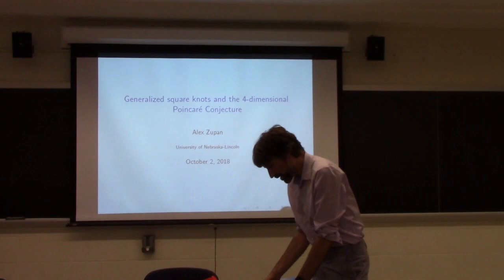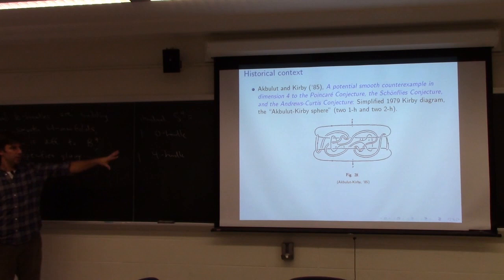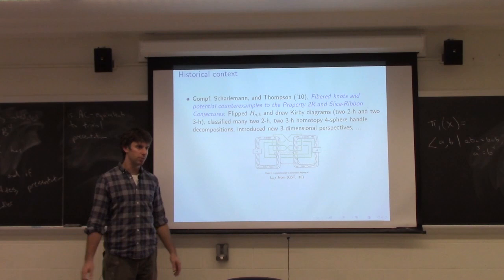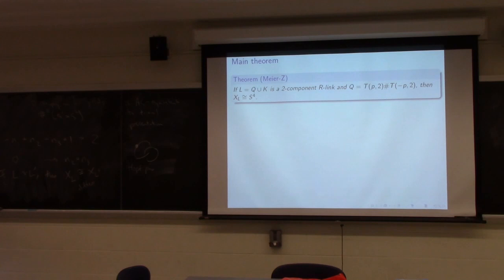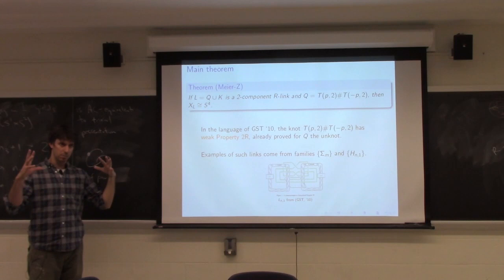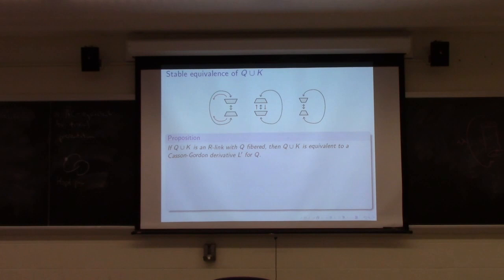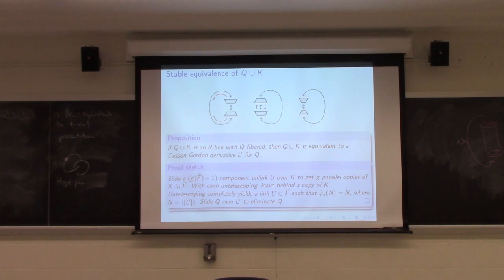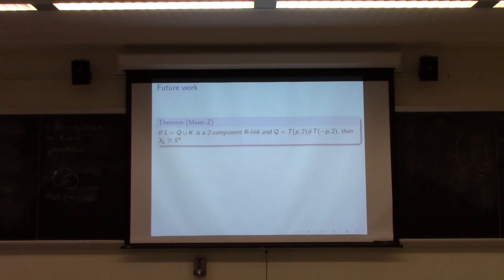Generalized square knots and the 4 dimensional Poincare Conjecture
Alex Zupan (University of Nebraska-Lincoln)

Abstract: The smooth version of the 4-dimensional Poincare Conjecture (S4PC) states that every homotopy 4-sphere is diffeomorphic to the standard 4-sphere. One way to attack the S4PC is to examine a restricted class of 4-manifolds. For example, Gabai's proof of Property R implies that every homotopy 4-sphere built with one 2-handle and one 3-handle is standard. In this talk, we consider homotopy 4-spheres X built with two 2-handles and two 3-handles, which are uniquely determined by the attaching link L for the 2-handles in the 3-sphere. We prove that if one of the components of L is the connected sum of a torus knot T(p,2) and its mirror (a generalized square knot), then X is diffeomorphic to the standard 4-sphere. This is joint work with Jeffrey Meier.